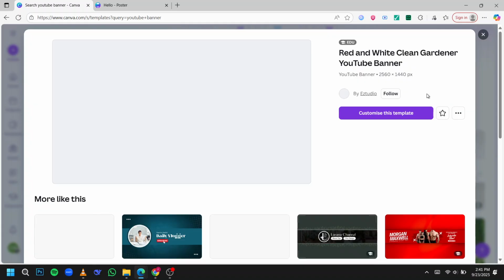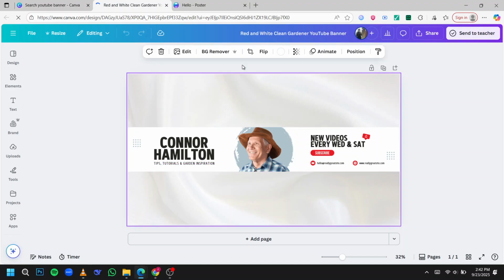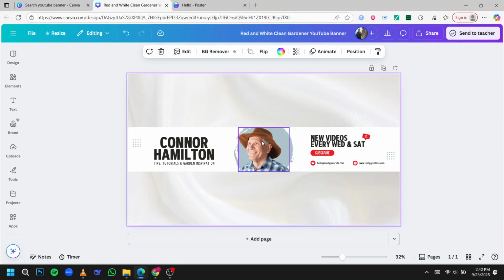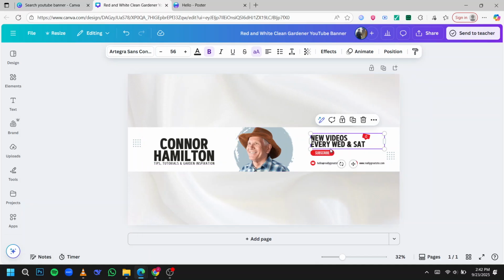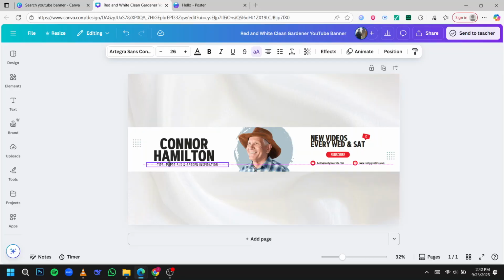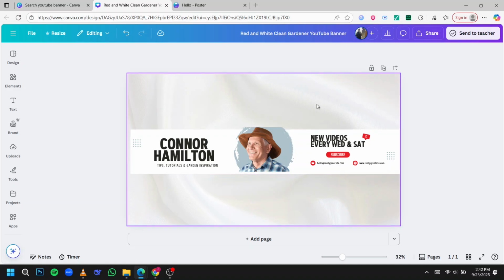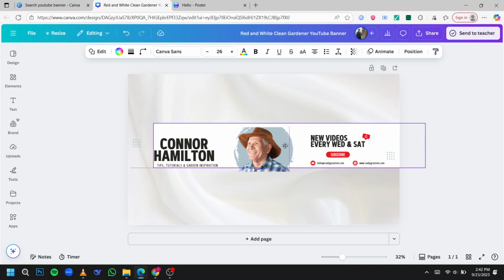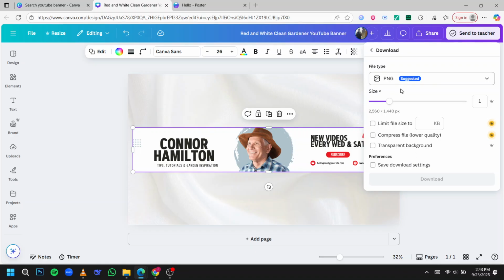How to Make a Youtube Banner - 2025 (Quick & Easy)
In this video, you will learn How to Make a YouTube Banner quickly and easily. We’ll guide you step by step through designing a professional banner that fits your channel perfectly. You’ll discover tips for using Canva, Photoshop, or other free tools, choosing the right dimensions, adding eye-catching graphics, and selecting fonts that stand out. By the end, you’ll know how to create a YouTube channel art that attracts viewers and enhances your channel’s branding.